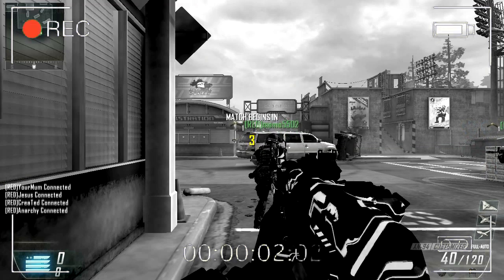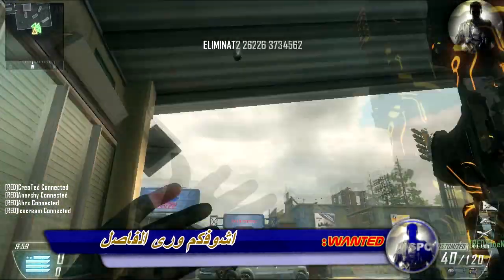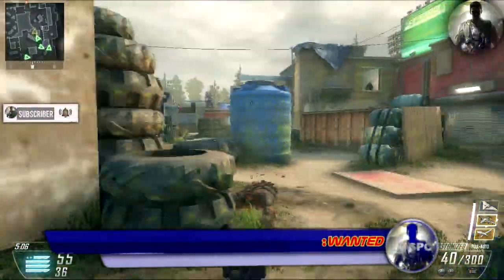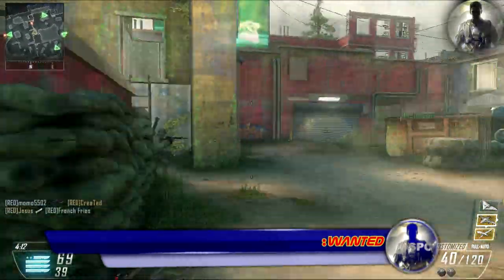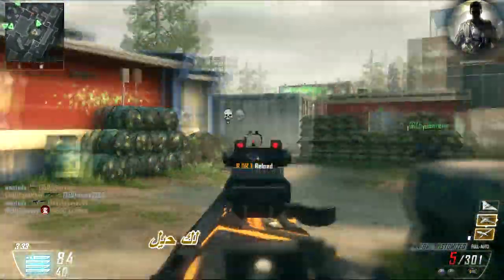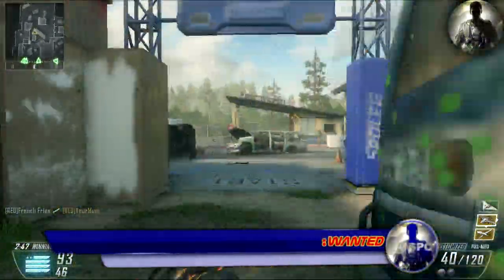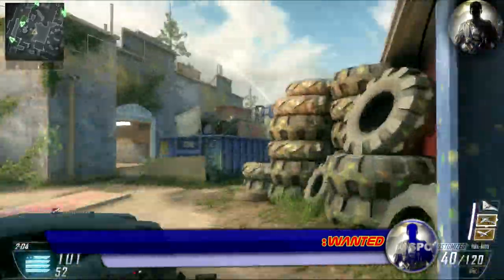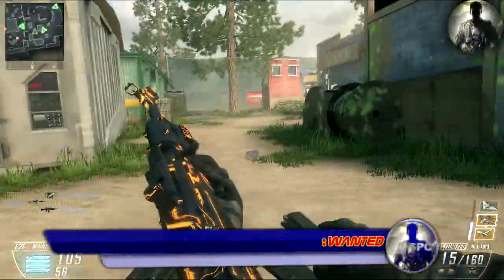كول اوف ديوتي بلاك اوبس2|سلاح مستحيل انت ما لاعب بيه|CALL OF DUTY BLACK OPS2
? black ops 4,
1060 max q black ops 4,
1070 max q black ops 4,
black ops 4 dlc q,
black ops 4 rap,
black ops4
BLACK OPS4
BLACK OPS3
BLACK OPS2
BLACK OPS1
بلاك اوبس4
بلاك اوبس3
بلاك اوبس2
بلاك اوبس1
بلاك اوبس
BLACK OPS
كود16
كول اوف ديوتي مودرين وارفر4
كود17
كول اوف ديوتي